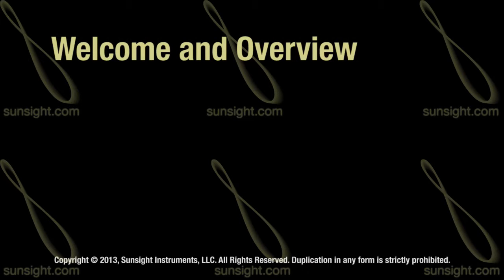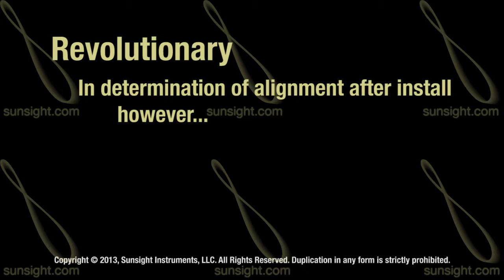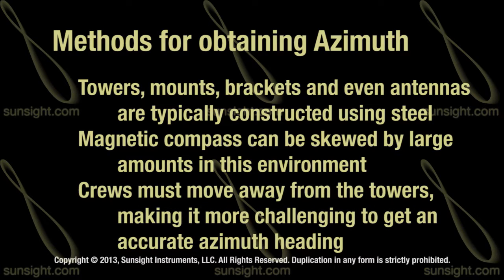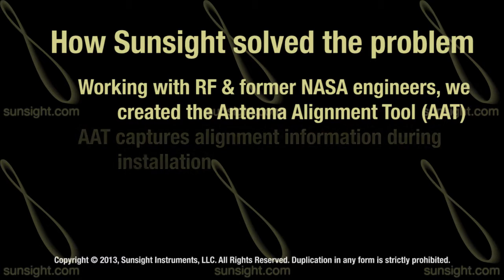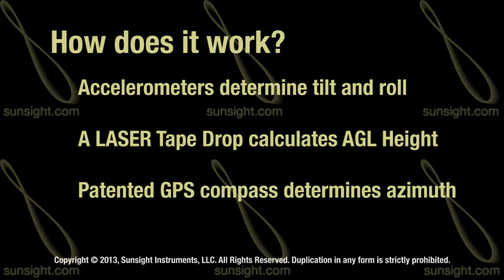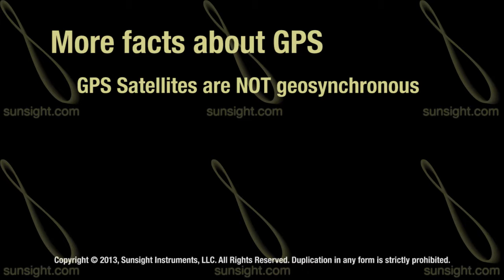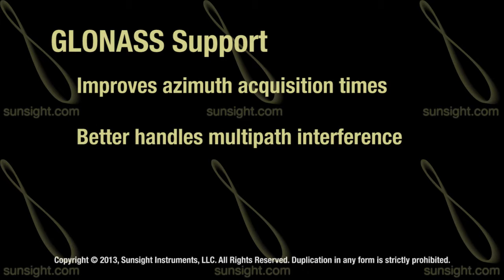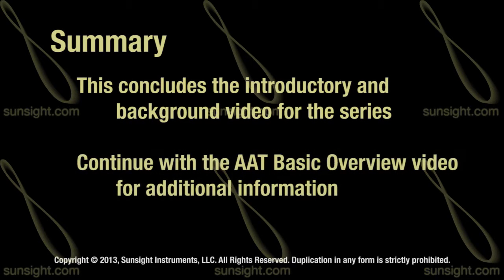Sunsight Alignment Solution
This is the welcome and background information video for the SAS Video Training Series.